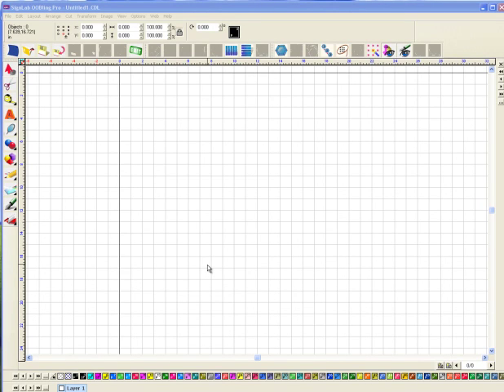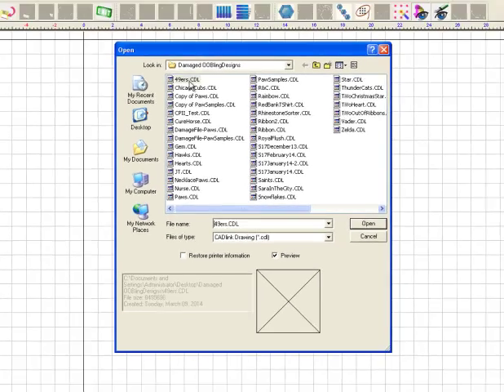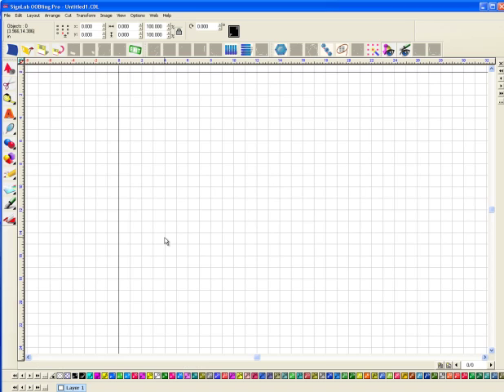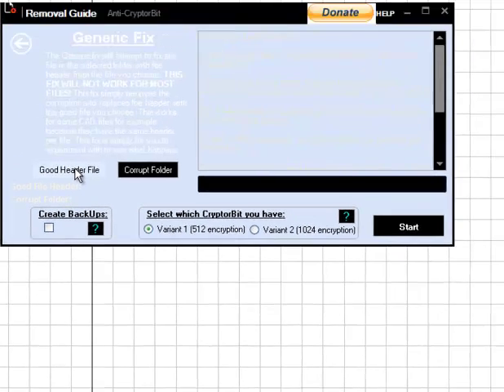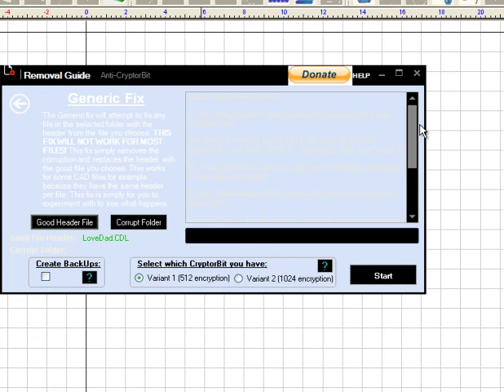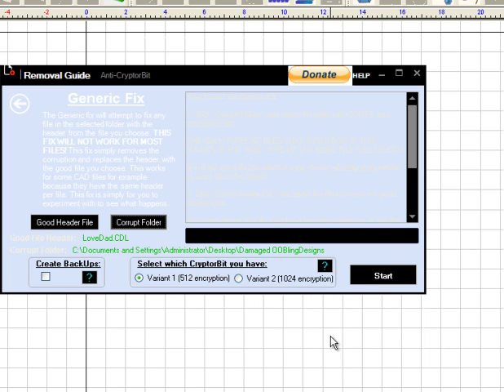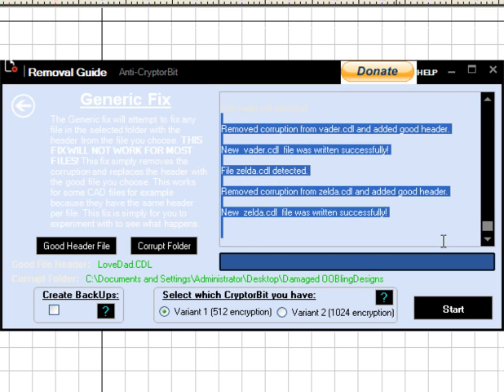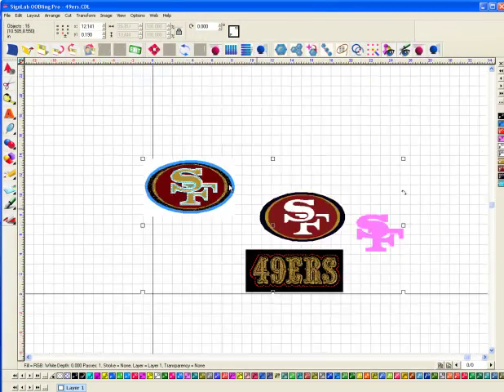Anti-CryptorBit Fixes Cadlink CDL files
Got hit with the CryptorBit virus and lost a bunch of files.I was playing around with swapping the first 512 bytes of the header with a known good file. It kind of worked, but removing the last 512 bytes fixed the issue. The guys on the Bleeping Computer forum created a tool to help fix different file formats. This is just a small video to show that the "Generic Fix" fixes CADlink CDL files.